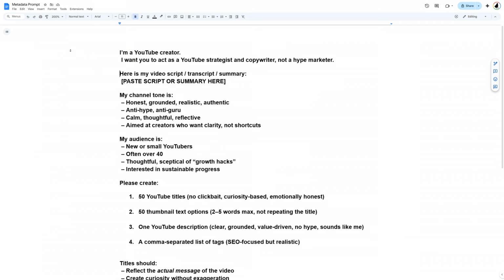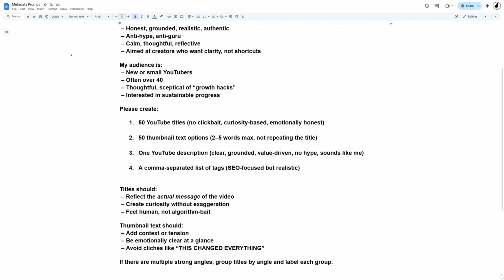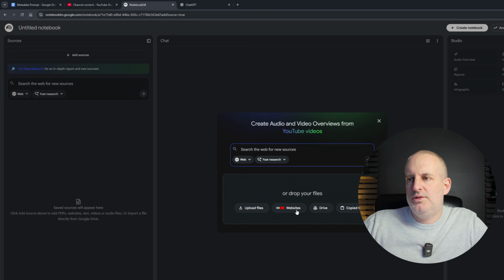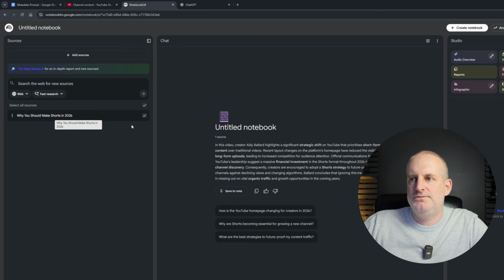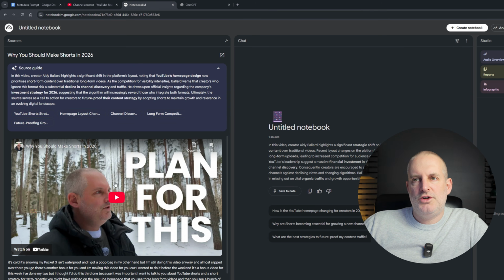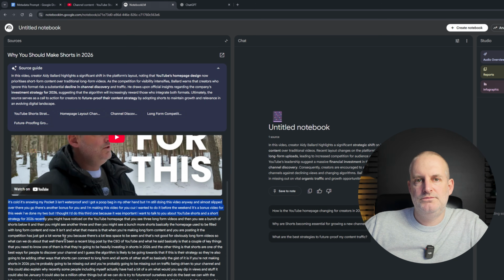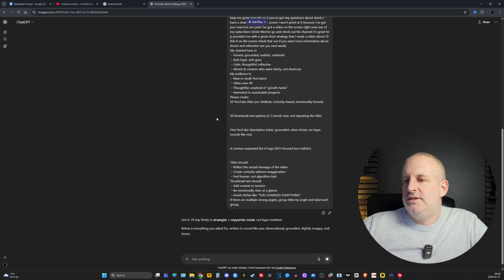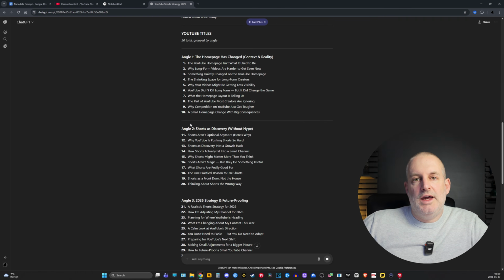A Faster Way to Write YouTube Titles, Descriptions and Tags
In this video, I walk through my exact process for creating YouTube metadata — titles, thumbnail text, descriptions and tags — in seconds, using a transcript and a single prompt.

I’ll show you why I let the video come first, how I turn that video into a full transcript, and how I use that transcript to create metadata that actually matches the content.

It’s about removing friction, saving time, and creating metadata that feels honest, aligned, and clear — for both you and your viewers.

Prompt:

I’m a YouTube creator.
I want you to act as a YouTube strategist and copywriter, not a hype marketer.
Here is my video script / transcript / summary:
 [PASTE SCRIPT OR SUMMARY HERE]
My channel tone is:
 – Honest, grounded, realistic, authentic
 – Anti-hype, anti-guru
 – Calm, thoughtful, reflective
 – Aimed at creators who want clarity, not shortcuts
My audience is:
 – New or small YouTubers
 – Often over 40
 – Thoughtful, sceptical of “growth hacks”
 – Interested in sustainable progress
Please create:
50 YouTube titles (no clickbait, curiosity-based, emotionally honest)

50 thumbnail text options (2–5 words max, not repeating the title)

One YouTube description (clear, grounded, value-driven, no hype, sounds like me)

A comma-separated list of tags (SEO-focused but realistic)

Titles should:
 – Reflect the actual message of the video
 – Create curiosity without exaggeration
 – Feel human, not algorithm-bait
Thumbnail text should:
 – Add context or tension
 – Be emotionally clear at a glance
 – Avoid clichés like “THIS CHANGED EVERYTHING”
If there are multiple strong angles, group titles by angle and label each group.

If you’ve ever struggled with titles, thumbnails, or descriptions — or felt like you were forcing a workflow that didn’t fit — this video is for you.

CAMERA:
Sony ZV-E10 Mk 2
DJI Pocket 3
DJI Action 6

LENS:
For the Sony: Sigma 16mm f/1.4 DC DN Contemporary Lens for Sony E (402965) Black
For the Sony: Sigma 18-50mm F2.8 DC DN Contemporary (for E Mount)
For DJI Pocket 3 - Neewer Magnetic ND/CPL Filter Set Compatible with DJI OSMO Pocket - 3

AUDIO
DJI Mic 2
Rode Podcaster Mic

LIGHTS:
NEEWER Enhanced 660 Pro II RGB LED Video Light
Elgato Key Light
Neewer 9" LED Video Light Panel
NEEWER 110cm Light Reflector Light Diffuser 5 in 1
NEEWER Upgraded Softbox Diffuser for NL660 RGB660 PRO II
NEEWER NP-F970 2Pcs 7800mAh Replacement Batteries

TELEPROMPTERS:
Elgato Prompter – Teleprompter with Built-in Screen -
PRONSTOOR Teleprompter Kit Portable Inscriber Mobile Phone Teleprompter

LAPTOP
Razer Blade 17 Pro

TRIPODS
TARION 4 in 1 TitanRig
TARION Camera Overhead Stand
NEEWER Overhead Camera Mount Rig
NEEWER Camera Desktop Mount with Holder
NEEWER Table Head Camera Holder Arm
ULANZI MT-89 Extendable Tripod Aluminum, 82"
Joby Gorilla Pod 3K
SMALLRIG 22" Magic Arm with Clamp
Small Rig 10" Arm
SMALLRIG Universal Magic Arm with Small Ball Head - 2157
NEEWER Camera Sliding Cart with Ball Joint Phone Clip
DJI Osmo Pocket 3 Phone Holder + Osmo Pocket 3 Stand
NEEWER 3 Inch Super Clip
SMALLRIG Cheese Plate with 1/4 & 3/8 Thread, Multifunctional Mini Cheese Bar
Camera Grip Convert Mounting Screws Tripod Screw
NEEWER Mount Adapter Compatible with DJI Osmo Action

MEMORY CARDS
For my Sony Camera: SanDisk 256GB Extreme PRO SDXC, V60
For my DJI Cameras: SanDisk 256GB Extreme microSDXC, V30

STORAGE / CASES
Lekufee waterproof hard case for DJI Osmo Pocket 3/Creator Combo

OTHER:
Neewer® 1.8x2.8m PRO Photo Studio
BUBM Desk Mat,Office Desk Pad
Neewer 6 Pack Set Heavy Duty Muslin Spring Clamps Clips
Black Acrylic Plates A3